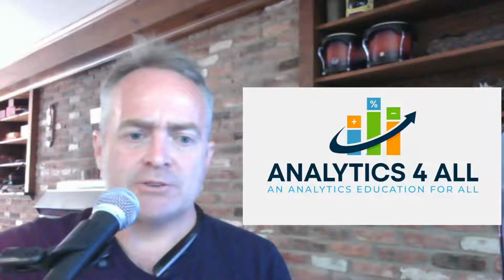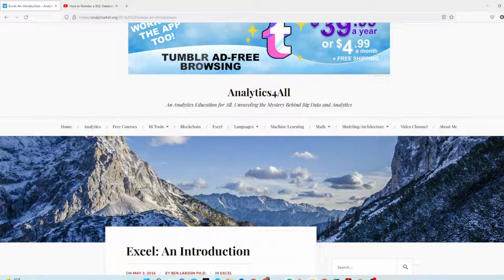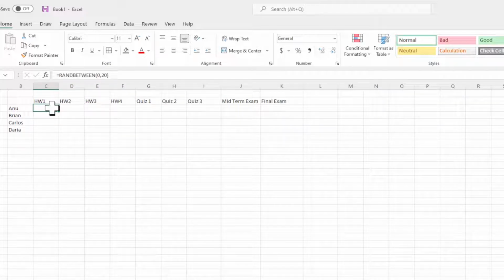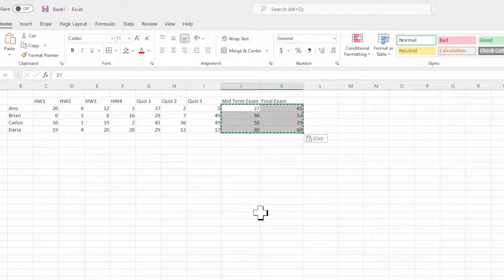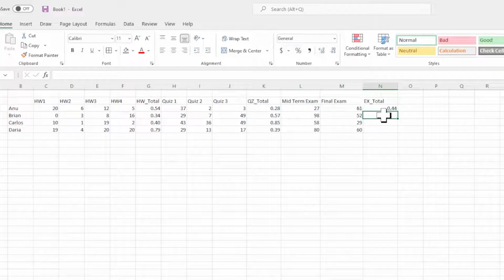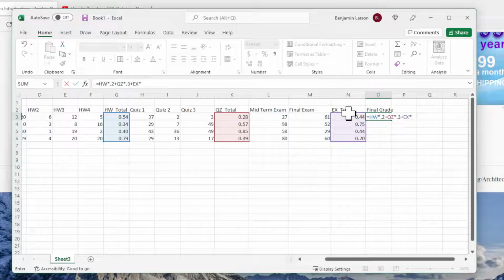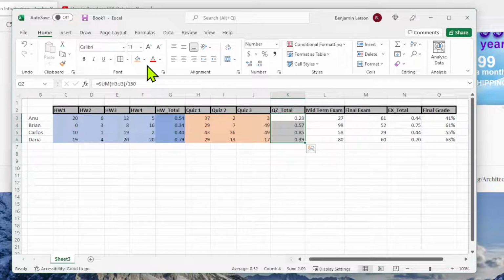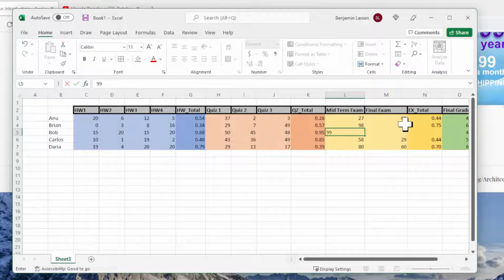Excel for Data Science: Build a Grade Book